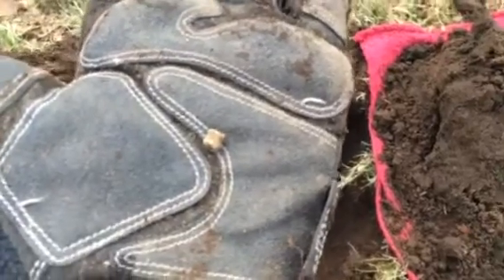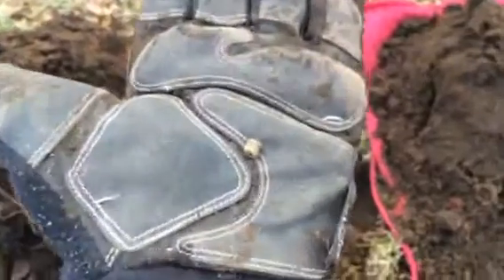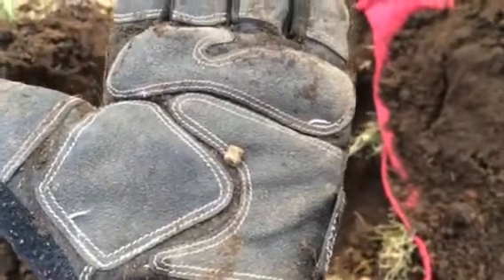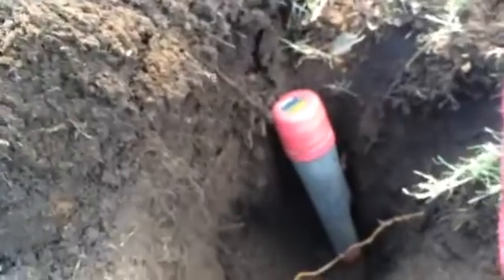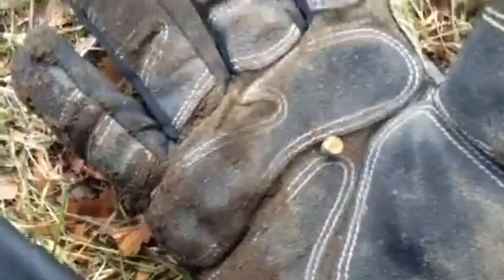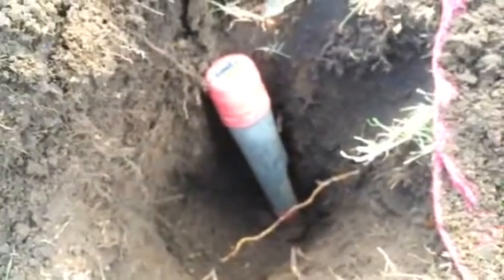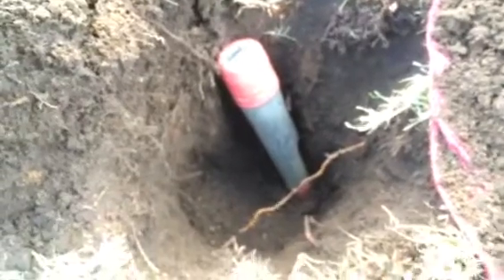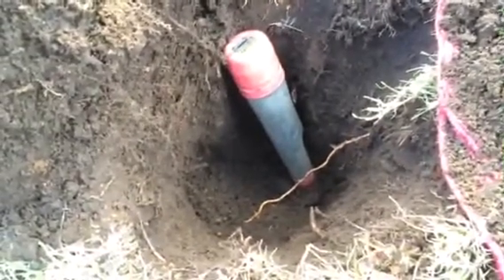XP Deus goes deep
XP Deus went deep to find a small piece of lead. My settings were 11.4 frequency, 2 reactivity, manual GB at 88, sensitivity 90.